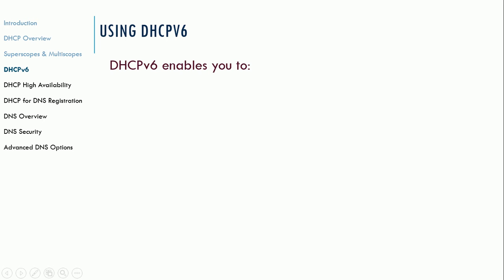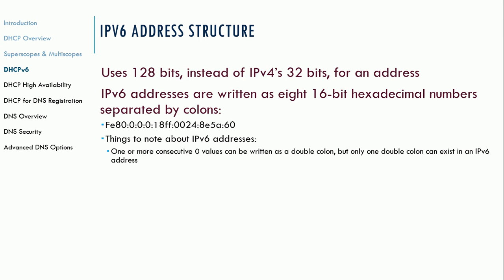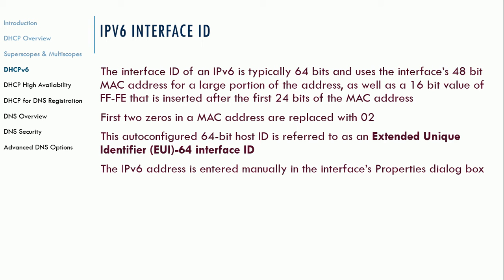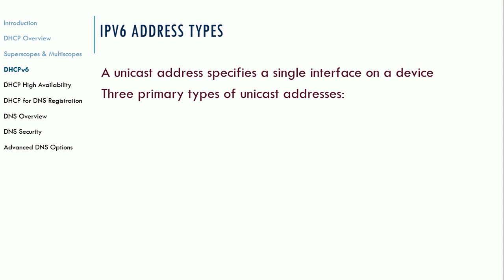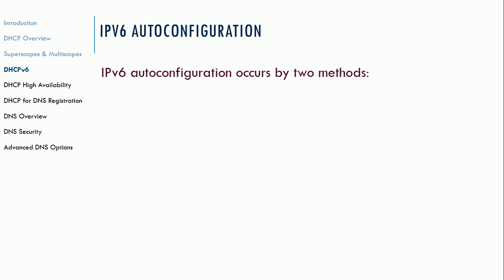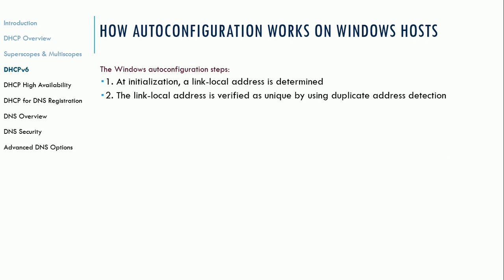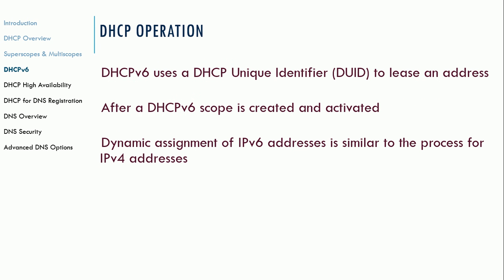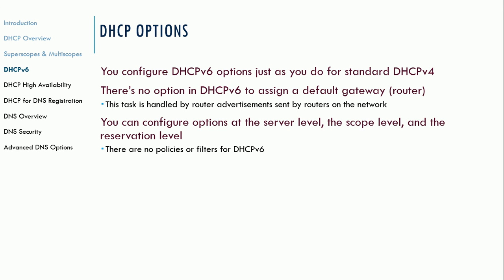CT 320 Unit6 C DHCPv6